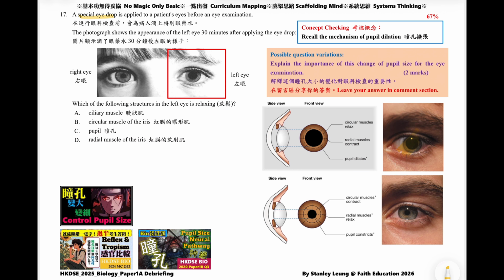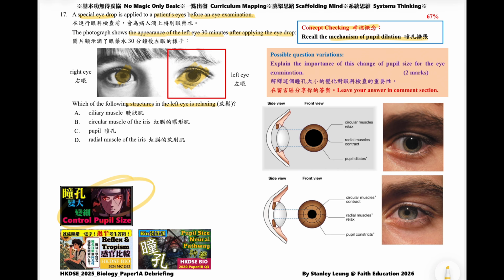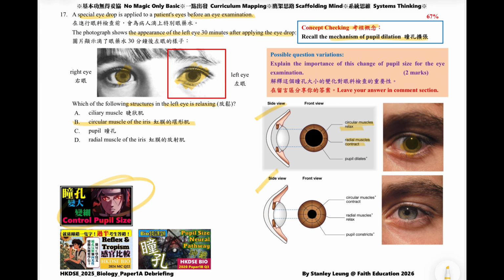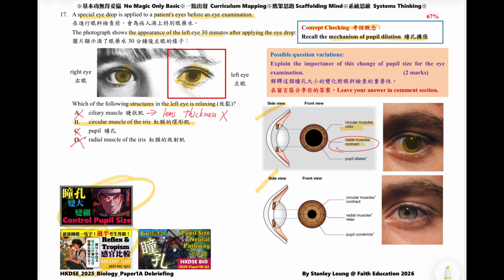DSE Bio│HKDSE 2025 MC Q17│pupil 瞳孔│iris 虹膜│ eye drop 眼藥水│Faith Education {雙語Bilingual}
HKDSE 2025生物科題解系列正式啟動！一如以往，解卷系列並非只說了答案便完結，我們也藉此了解題目背後的思路，讓大家能夠具備「學習學習」的技能。最感欣慰的是見證評卷參考改革，由2024年起加上概念考核細節，讓同學更易掌握解題、扣題和答題，也是對多年深耕細作解題系列的肯定。
梁公語錄 Mr. Leung once said
也許你忘記了當初如何學懂站立和走路，然而，你的確嘗試過千次卻仍然享受整個過程。學習是一個認知的過程，而過程的背後自有一套有關學習的哲學，我們稱之為「學習如何學習」。頻道中的影片全部皆為啟發同學們學習的方法！

Follow梁公永遠唔會遲！
訂閱Faith Education，培養科學思維與生涯判斷力，創造你想要的未來。從今開始，讓我們用教育改變教育！
此解卷影片僅供教育用途。影片中講解的試卷屬於其相關版權持有者，並用於非商業用途，旨在幫助學生準備未來的考試。
➘ 你會感興趣的影片:
1. 💋[BIO殺手的告白] 🌹│ 讀Bio乜都要死記？！│揭秘一招讓你學習生物上癮的實戰心法
2. 【Bio5**實戰絕技】📌生物科最後提醒006│你就是答案│狀元也不懂教你的神技│直線抽擊答題法│straight-to-the-point│Faith Education {雙語Bilingual}
3. 📌生物科最後提醒002 │ 全視技能 │ DSER必看溫習方法 │ 六大題型整合 │ 筆記任Down
4. 【經驗實證】📌生物科最後提醒007│考評報告分析心得│網絡思考法│一片解決雕鑽問法│195個必溫概念│DSER必看溫習方法
5. 📌生物科最後提醒003│DSER必看溫習方法│致勝關鍵│致命傷害│必溫概念│DSER 最後一日必看│Faith Education│筆記任Down
生物化學 │ 通識教育 │ 生涯規劃 │ iSTEAM教育 │ 運動心理
Biochemistry │ Liberal Studies │ Career and Life Planning │ iSTEAM Education │ Sport Psychology
0:00 廣東話
2:38 English